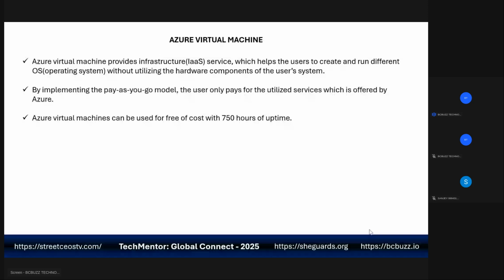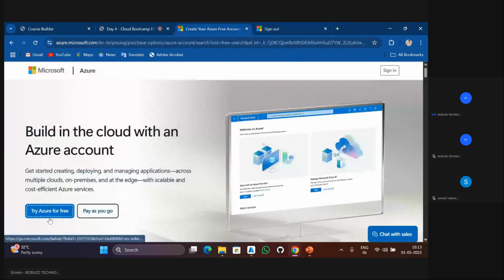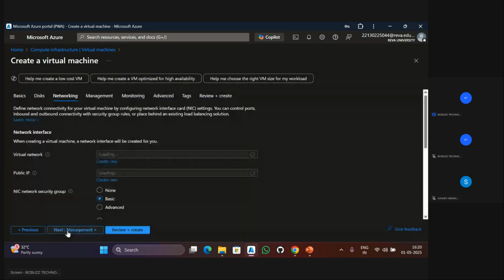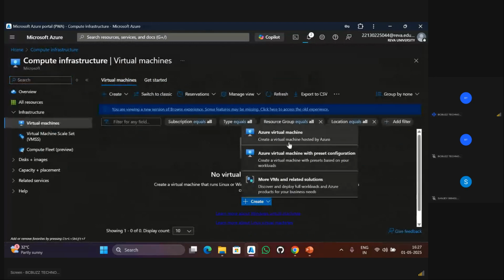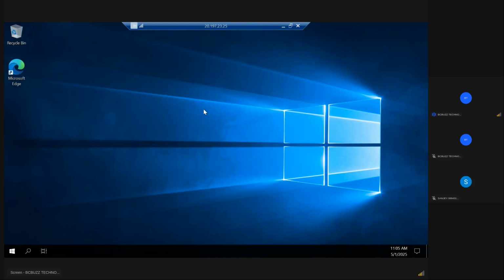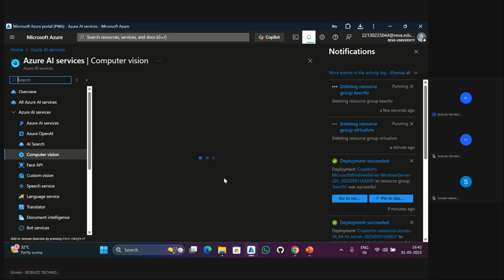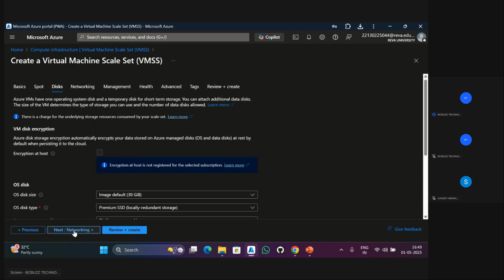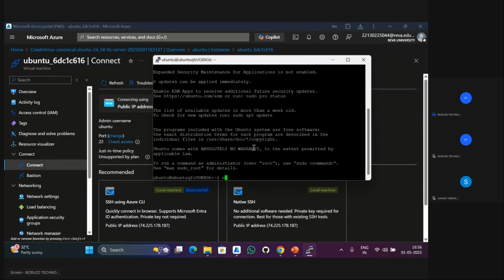AI, Cloud & Cybersecurity Bootcamp | Azure VM Hands-On Training (Day 4)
Welcome to Day-4 of the AI, Cloud & Cybersecurity Bootcamp — Powered by SheGuards & BCBUZZ Technologies.
In this session, we dive into Microsoft Azure Virtual Machines (VM) Hands-On Training, designed for beginners who want practical cloud experience.

☁️ What You’ll Learn in this Azure VM Session
What is Azure Cloud?
Introduction to Azure Portal
Creating Azure Virtual Machines (Linux/Windows)
VM Sizes, Regions, and Availability
Understanding Resource Groups & Networking
Connecting to Azure VMs (RDP / SSH)
Managing and Monitoring VMs
Real-Time Hands-On Demo
How Azure differs from AWS
This session is ideal for beginners learning cloud computing or preparing for Azure certifications.

🎤 Session Presented By
R.V. Keerthivasan
Cloud Enthusiast
Azure & AWS Practitioner
Trainer — SheGuards Bootcamp

👩‍💻 About This Bootcamp
This 20-day bootcamp covers:
Artificial Intelligence
Cloud Computing (AWS + Azure)
Cybersecurity
Real-world hands-on training
Beginner-friendly learning
Women in Tech empowerment